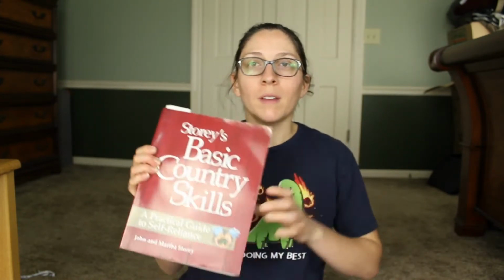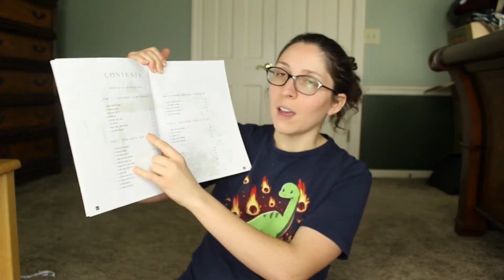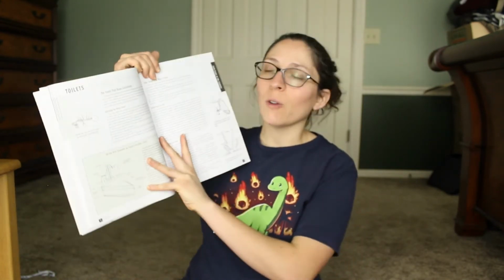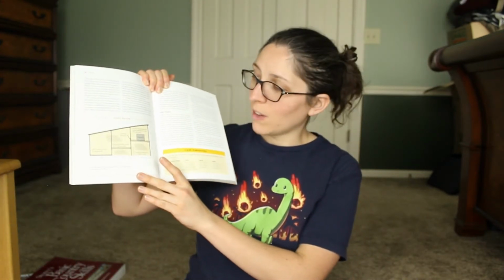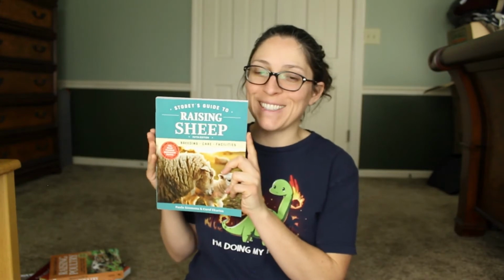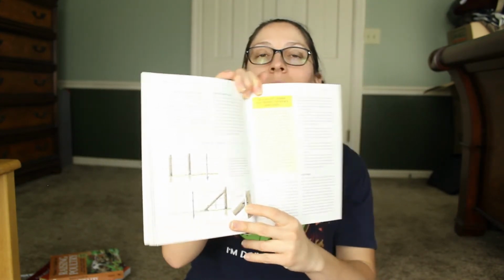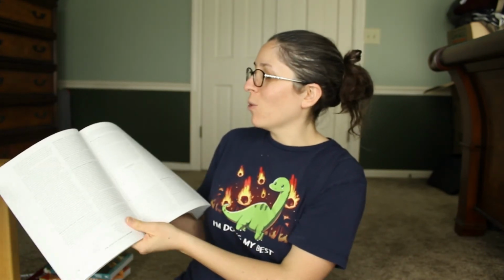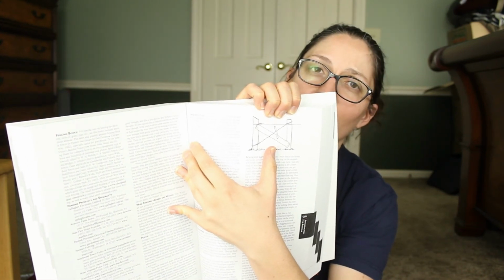Start your homestead library! / Books for new homesteaders / Grow your own food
As a beginning homesteader who has no farming family nearby, I'm relying on books and the internet to help me figure things out. These books are my favorites so far (and one not so favorite).

Bustling Home means making home the center of the family. I make homeschooling, homesteading, and home management my profession.

If you're curious, I earned a doctorate in atmospheric sciences and a master's degree in journalism before my husband and I started our family. I intended to work in research or science writing. When I was expecting our third set of twins, it became quite clear to me that I can best serve my family and, by raising my children well, the world as a whole by staying home with them and trying to engineer a close-knit family unit. My husband and I firmly believe that a close, supportive family is one of the best benefits we can provide our children.

Business mail:
Nicole Gaynor